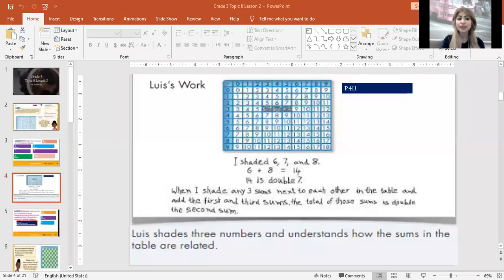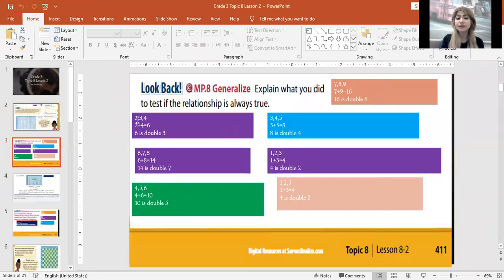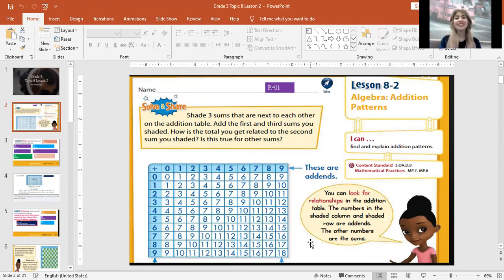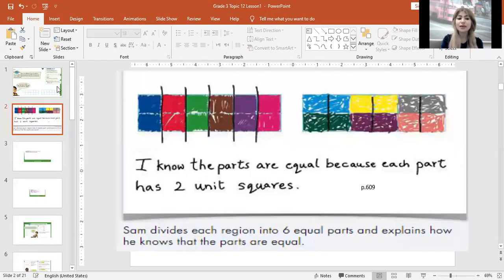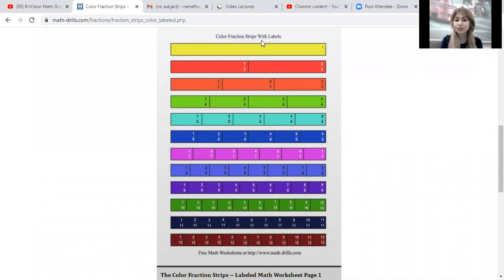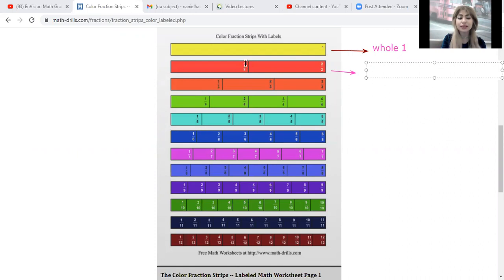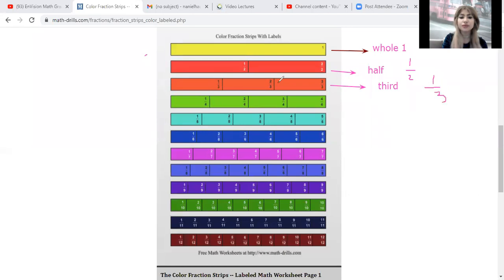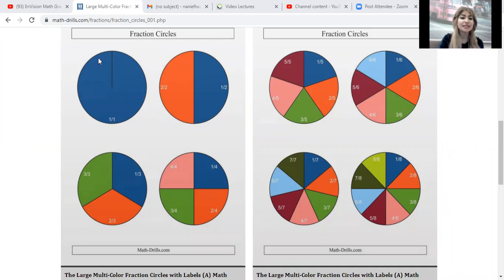GRADE 3 Project@ Miss Nani